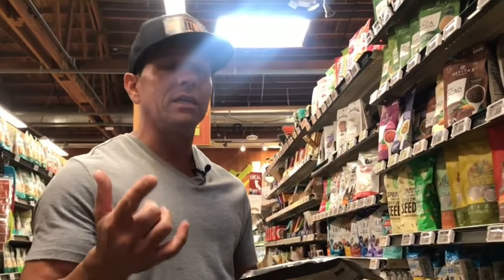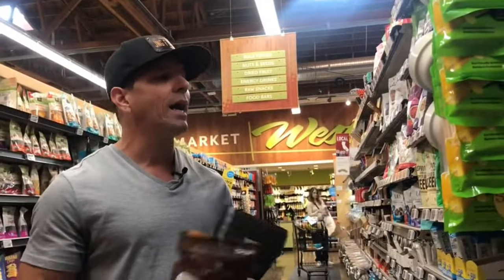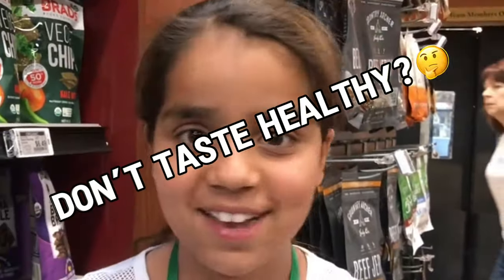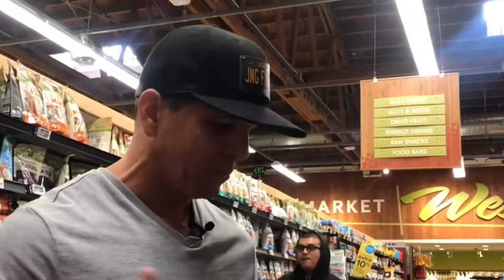SURPRISING Health Benefits of Raw Cacao Powder Vs. Cocoa Powder!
SURPRISING Health Benefits of Raw Cacao Powder Vs. Cocoa Powder! In this video I point out the stark difference between raw cacao Vs cocoa powder, the mystery behind where to find it in stores, and the marketing ploys they try to pull over on you. I dispel a huge amount of confusion surrounding the two different types of chocolate as well as dark chocolate bars... Get your popcorn ready!!

PERSONAL TRAINING I ONLINE COACHING I NUTRITIONAL CONSULTATIONS I LIFESTYLE.

You can also find me at these other social media platforms 👇🏽